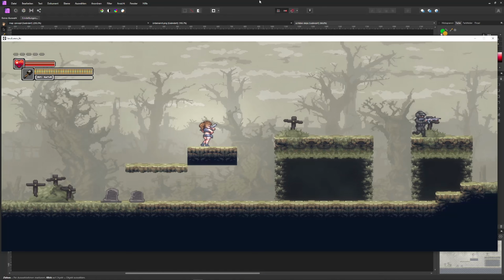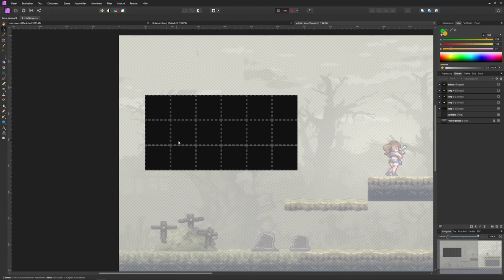Metroidvania Map the easy way - Concept [GameMaker]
This video tutorial covers the concept of how to create a metroidvana map in GameMaker. Every good sidescroller/metroidvania has it and now I can offer a simple, scaleable and performative version to you without tanking your performance.

The idea is quite simple, you define how many columns and rows you want to have, draw on each cell one empty image/sprite and draw one "active" cells recolored rectangle and their walls (connector walls optional). Or do create for each cell one specific sprite (delux version) where you have less repeated cells to work with but map clarity is much improved.

The following parts will be coding and add, start location, visited/not explored cells aswell as map movement and zooming.

You can find the project file in my discord server under this section:
free-stuff_gamemaker or the first pinned comment by me

0:00 What we will build in part 2
0:45 How the my old map worked and now is fixed
1:35 Step 1 - Define how many rows and columns you want, draw empy cell
1:55 Step 2,3 - draw active cell on x,y cooridnates that have a level via one white block and recolor it
2:20 Step 3 - Draw walls to show where the player can go, alternative draw wall-connectors
3:28 Delux version is where you have one specific image to draw and recolor it
4:45 - Concept again, one event, we draw all pieces, draw that on a surface and store the whole thing in one image/sprite
5:20 The basic version will be free to download on my discord server